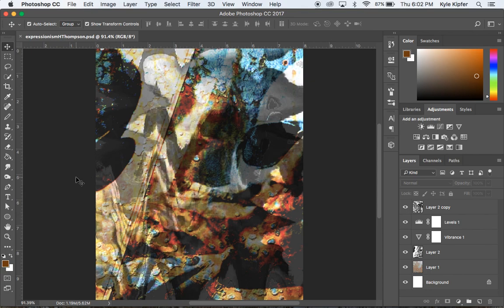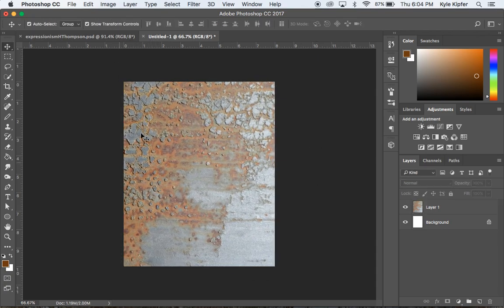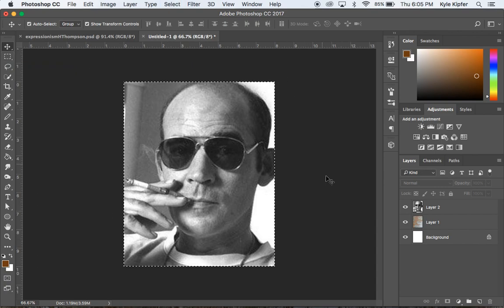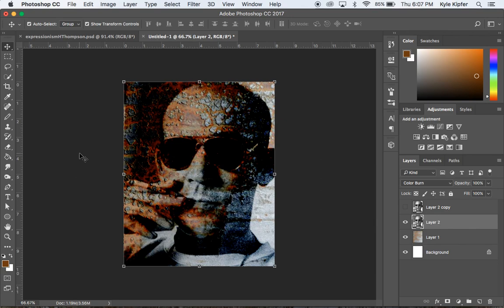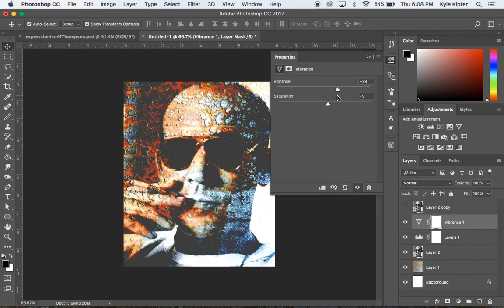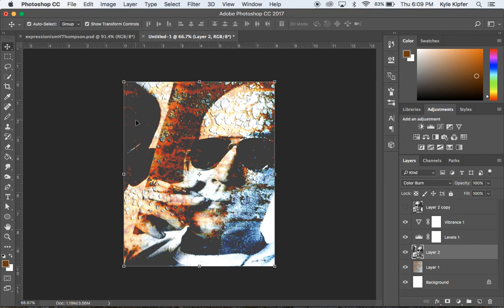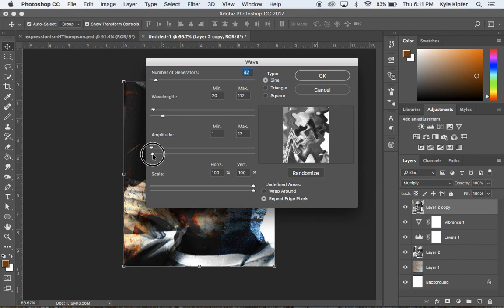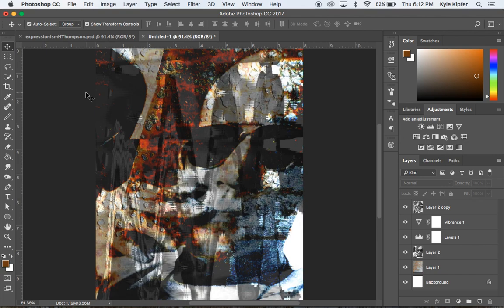Create an Abstract Expressionist Portrait Adobe Photoshop CC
Combine textures, layer styles, and filters to create an abstract image.